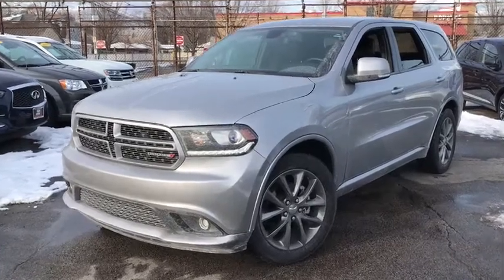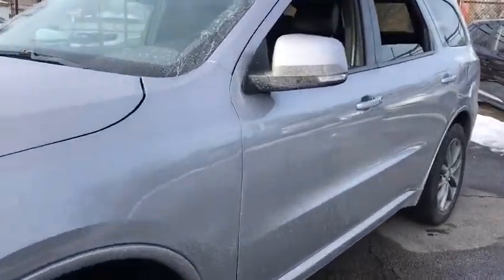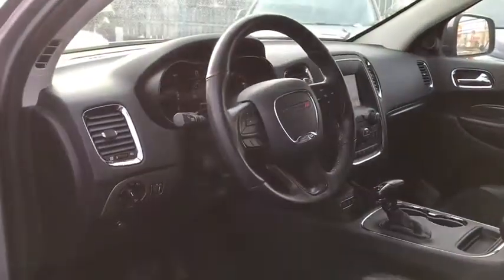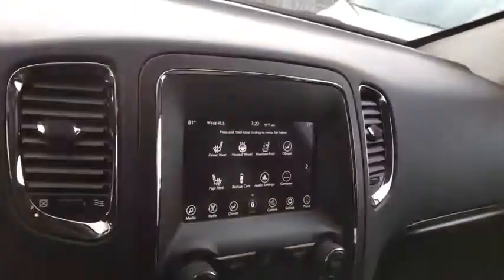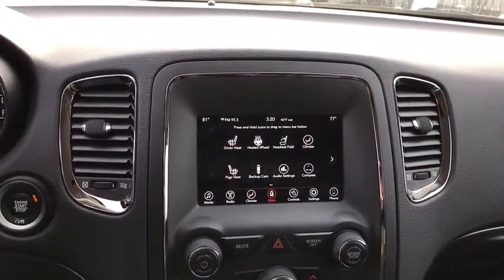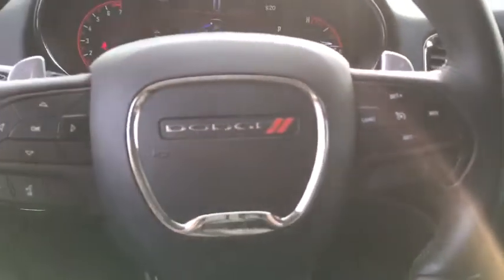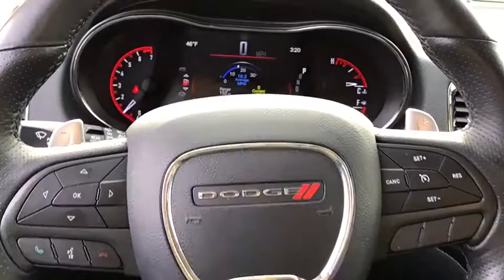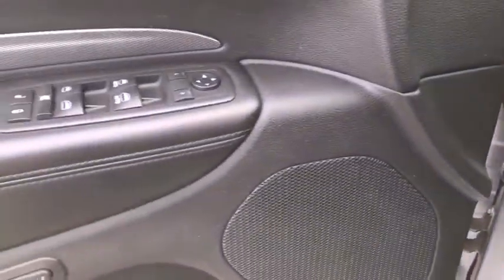2018 Dodge Durango Matteson, Lansing, Oak Lawn, Northwest Indiana, Chicago, IL P18262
Billet Clearcoat Used 2018 Dodge Durango available in Matteson, Illinois at South Chicago Dodge. Servicing the Lansing, Oak Lawn, Northwest Indiana, Chicago, IL area.

CARFAX One-Owner. Clean CARFAX. Recent Arrival! Silver 2018 Dodge Durango GT RWD 8-Speed Automatic 3.6L V6 24V VVT$$$ Priced To Sell Fast!! $$$ Many Cars under $10k and under $5K!! 19/26 City/Highway MPGWelcome to the South Chicago CDJR website, a fast and convenient way to research and find a vehicle that is right for you. Whether you are looking for a new or used Chrysler, Dodge, Jeep or Ram car, truck, or SUV you will find it here. We have helped many customers in or near Blue Island, Burbank, Calumet City, Chicago, Cicero, Evergreen Park, Harvey, La Grange, Maple Park, Matteson, Oak Lawn, Oak Park, Orland Park, Palos Heights, Palos Hills and Tinley Park find the Chrysler, Dodge, Jeep or Ram of their dreams! We know that prospective customers are extremely well educated when researching their next vehicle. South Chicago CDJR has made it easy to get all the available vehicle information so you can spend less time researching and more time enjoying your purchase.